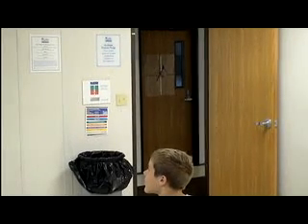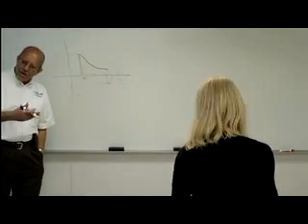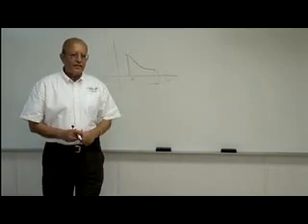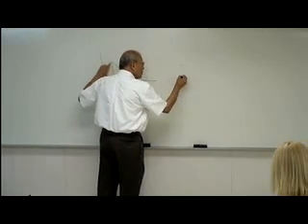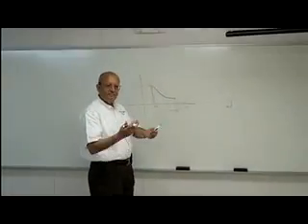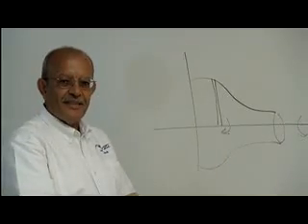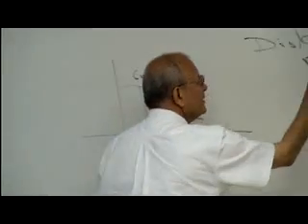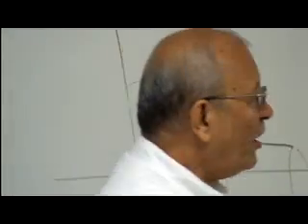Dr. Abbas: Greatest Math Teacher Ever